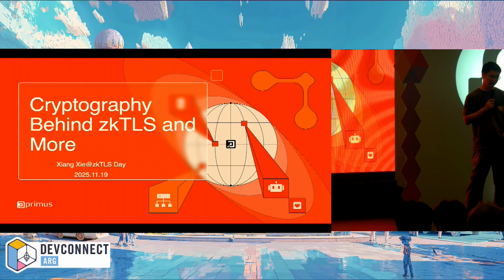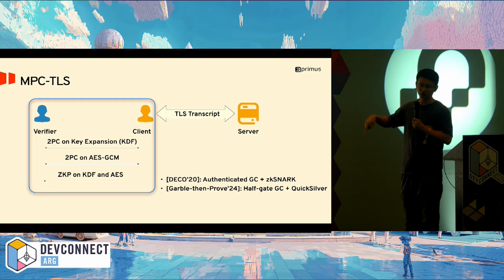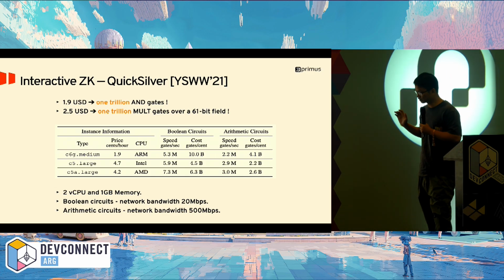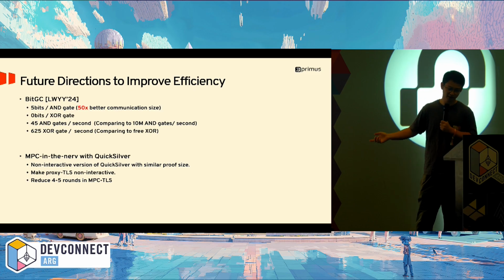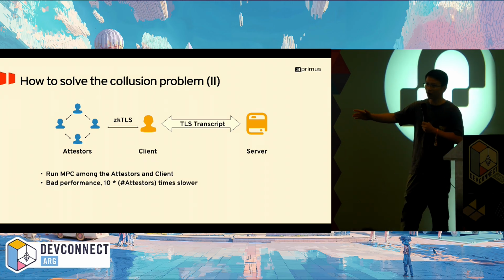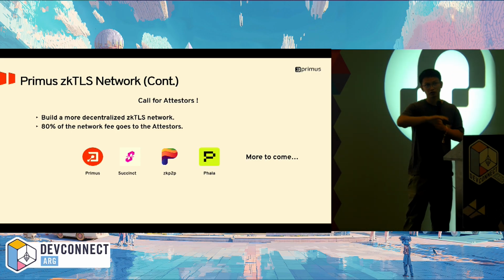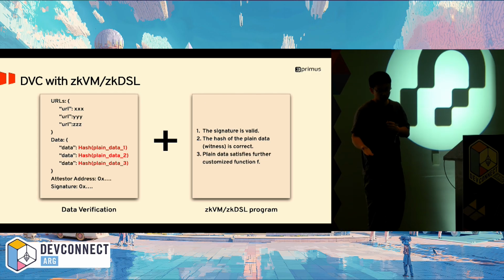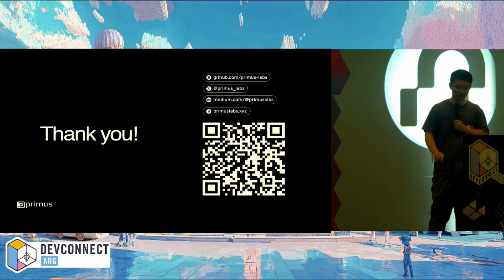The Cryptography behind zkTLS - Xiang Xie - zkTLS Day @ Devconnect 2025 (Buenos Aires)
Cryptography of zkTLS (Xiang Xie, Primus Labs)

Dive into the cryptographic foundations that make zkTLS possible with Xiang Xie, one of the leading minds behind protocols like Ferret, QuickSilver, and modern advances in Oblivious Transfer and Garbled Circuits. This session will unpack the building blocks and explore how these primitives power practical, privacy-preserving zkTLS. Whether you’re a cryptography enthusiast or a developer curious about the math behind zkTLS, this talk will illuminate how cutting-edge research translates into real-world privacy infrastructure.

Recorded live at **zkTLS Day**, part of **Devconnect 2025** in Buenos Aires, Argentina.